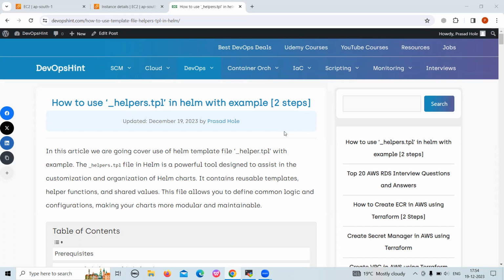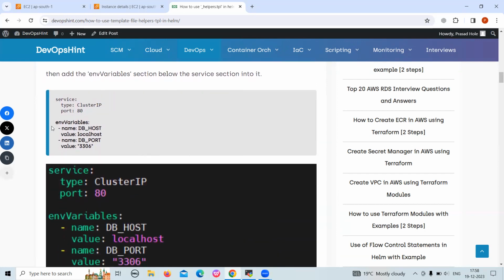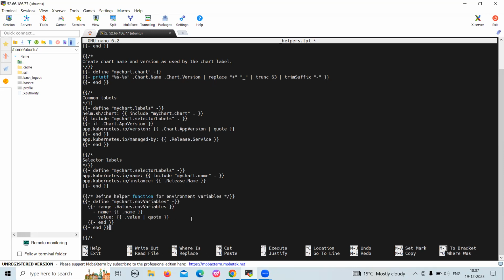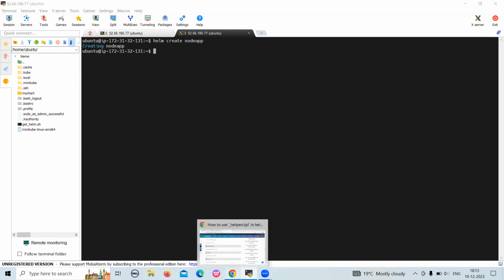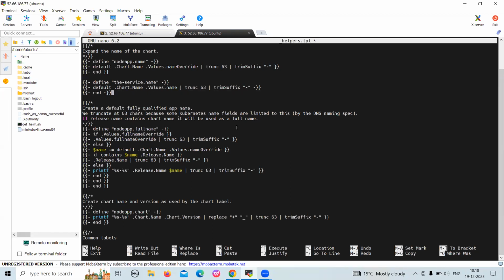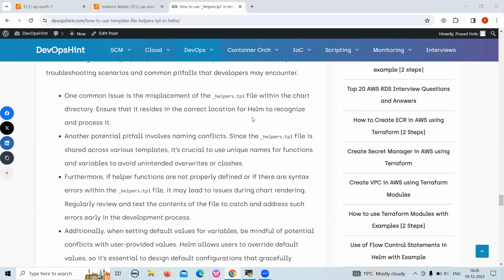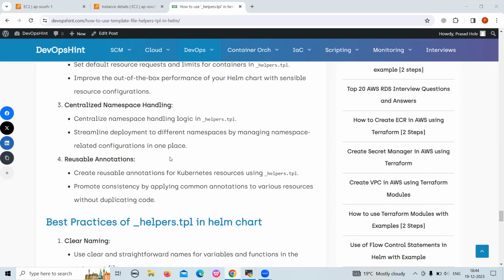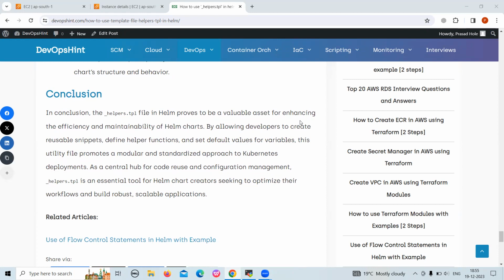How to use ‘_helpers.tpl’ in Helm Chart with example | Helm Chart Tutorial|Practices of _helpers.tpl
In this video we are going to cover How to use ‘_helpers.tpl’ in Helm Chart with example | Helm Chart Tutoria l Best Practices of _helpers.tpl in helm chart
0:00 Purpose of _helpers.tpl in helm chart
10:00 use ‘_helpers.tpl’ in Helm Chart with example
20:00 Best Practices of _helpers.tpl in helm chart